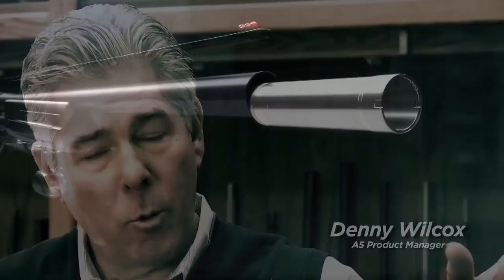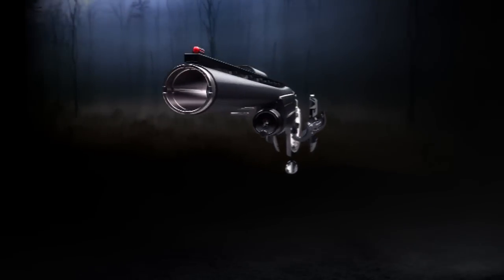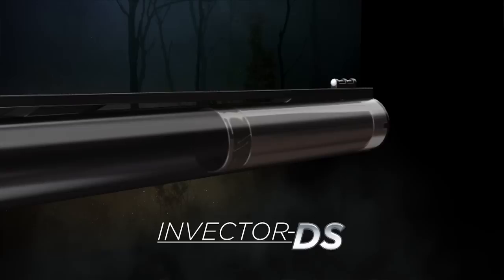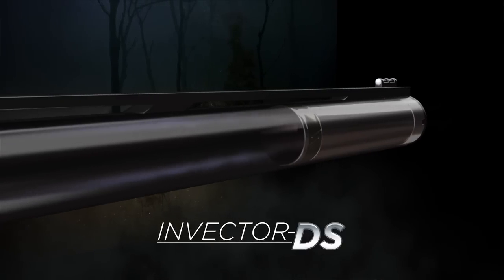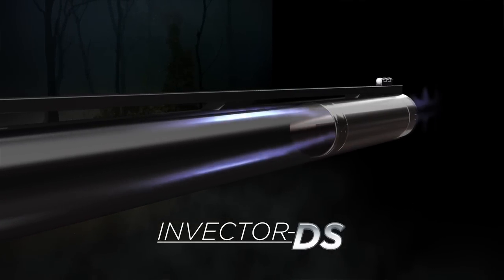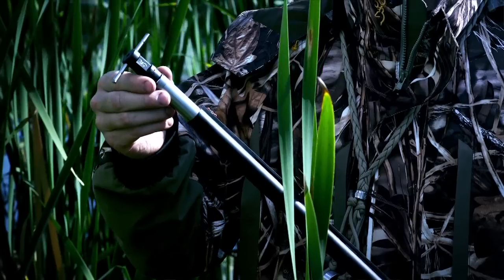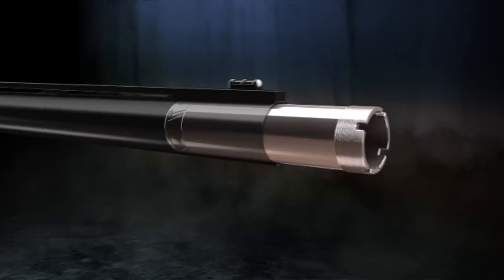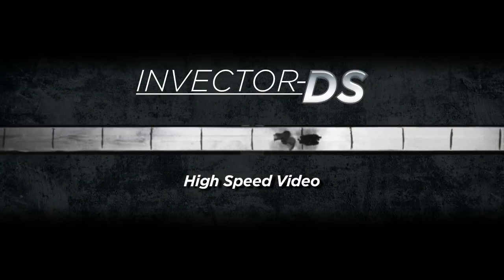A5 Shotguns — The Invector DS sets new standards of performance. 2012.